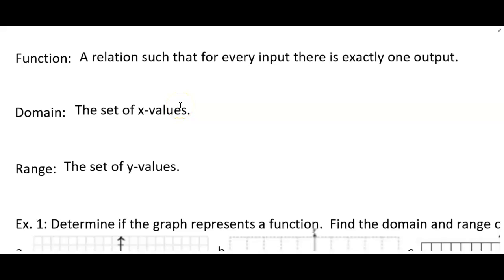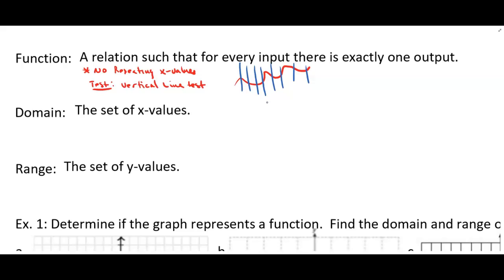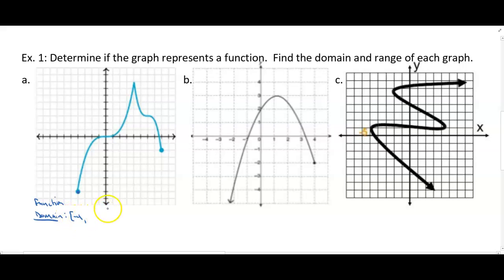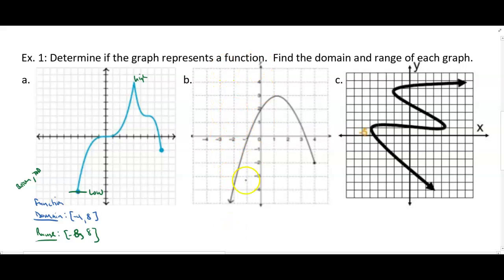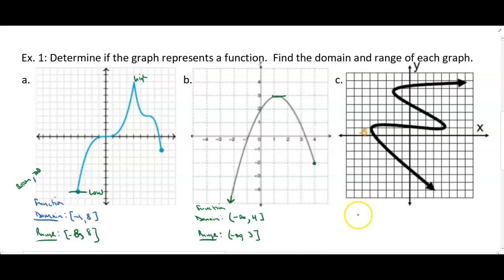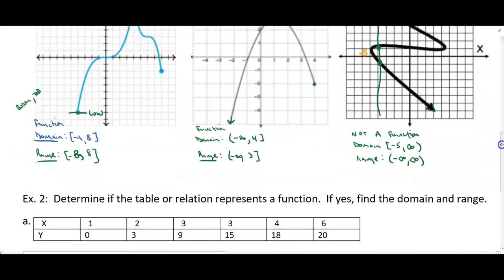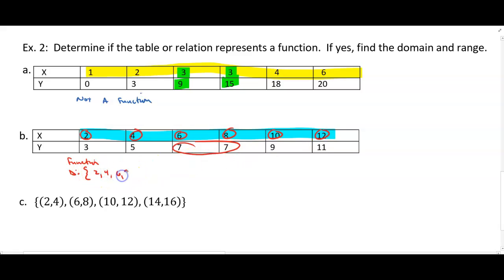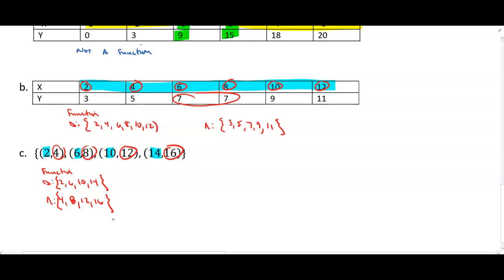1.5 Warm-up: Domain and Range